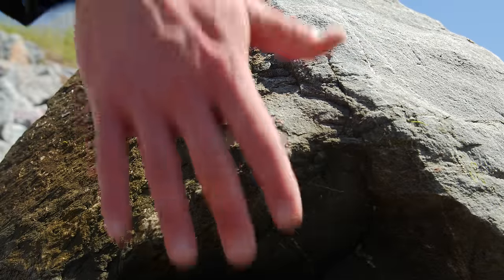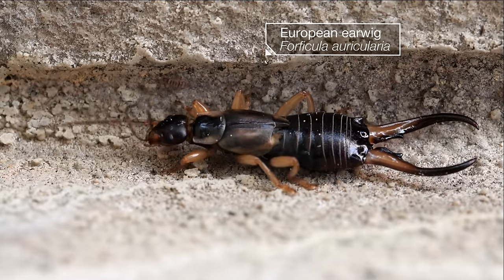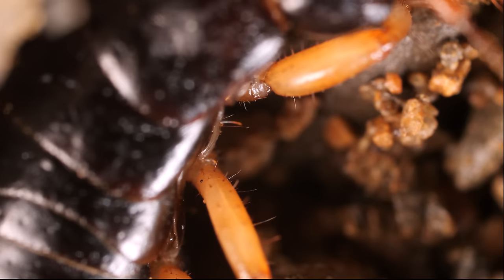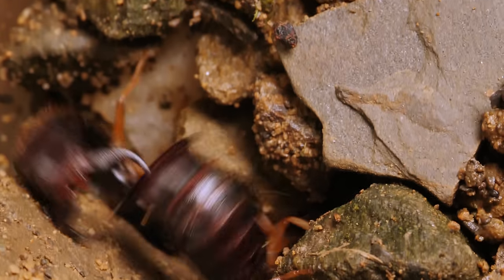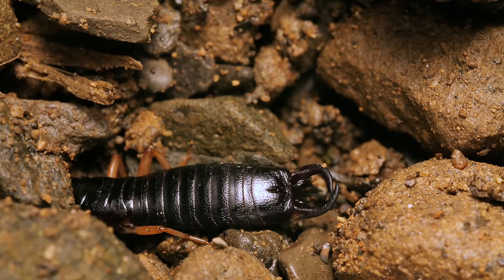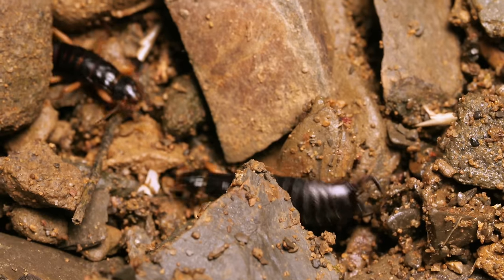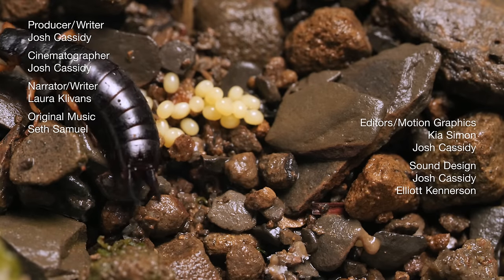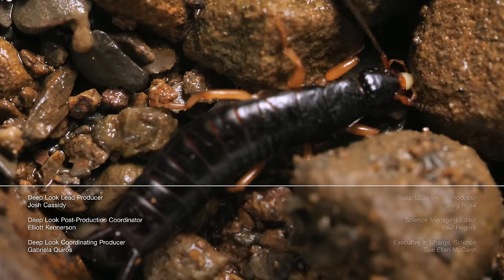What Do Earwigs Do With Those Pincers Anyway? | Deep Look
Earwigs are equipped with some pretty imposing pincers on their rear, and they're not afraid to use them. But when it comes to these appendages, size isn't everything.

Many animals seem to show a preference for symmetry in a potential mate. It can be a clue  that the mate  has the genes necessary to develop properly and thrive in an environment full of stresses and dangers.

But in some critters buck the trend. Like the earwig, a diminutive insect found on every continent except Antarctica.

Andrew ZInk, an associate professor of biology  at San Francisco State University, has been looking at how symmetry affects earwigs success when it comes to social interactions.

He’s studying maritime earwigs, a larger and more powerful cousin to the common European earwig you might find in your backyard. Both creatures bear fearsome looking pincers on their backsides. And they aren’t afraid to use them to defend themselves. Zink knows all about that.

--- Do earwigs climb into your ear?
The quick answer is no. Earwigs are not interested in climbing into your ear to lay their eggs or otherwise. They’re no more likely than any other bug to accidentally find its way into you ear. The name earwig come from the old english words for ear and insect. It may have been named after the shape of the common European earwig’s wings, which when extended resemble a human ear.

--- Do earwigs pinch people?
Earwigs will use their pincers to defend themselves, but the pinch is typically not strong enough to be considered dangerous.

--- Do earwigs fly?
Male common European earwigs have wings and can fly to disperse and find mates. Females do not have wings or fly. Neither male nor female maritime earwigs have wings or fly.

--- What do earwigs eat?
Most earwigs are scavengers and omnivores. In addition to scavenging and eating plants, the common European earwigs also hunts small prey like aphids. Maritime earwigs are carnivorous hunting smaller arthropods like sand hoppers.

Asymmetric Forceps Increase Fighting Success among Males of Similar size in the Maritime Earwig

Sexual selection by the seashore: the roles of body size and weaponry in mate choice and competition in the maritime earwig (Anisolabis maritima)

---+ About KQED

Funding for Deep Look is provided in part by PBS Digital Studios. Deep Look is a project of KQED Science, which is supported by the Templeton Religion Trust and the Templeton World Charity Foundation, the S. D. Bechtel, Jr. Foundation, the Dirk and Charlene Kabcenell Foundation, the Vadasz Family Foundation, the Gordon and Betty Moore Foundation, the Fuhs Family Foundation Fund and the members of KQED.